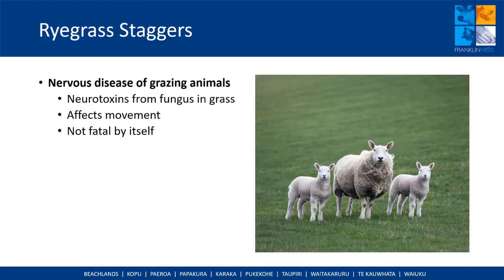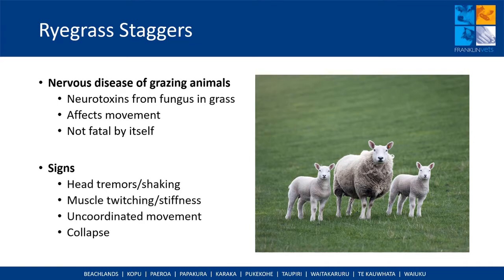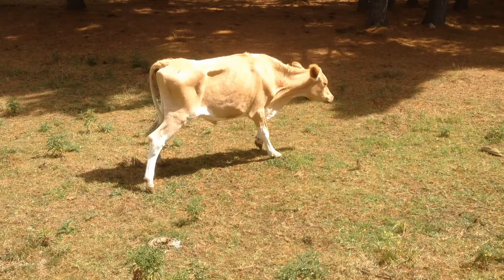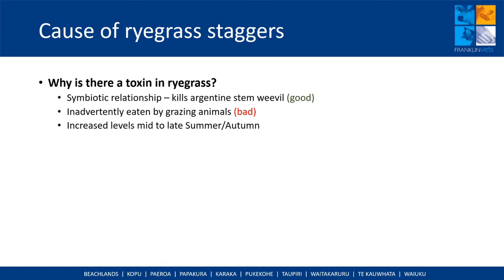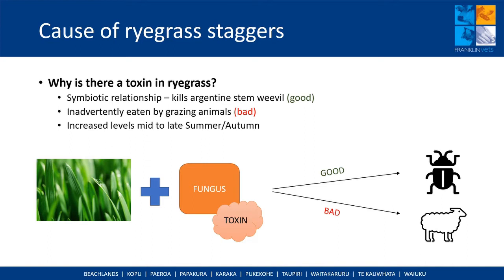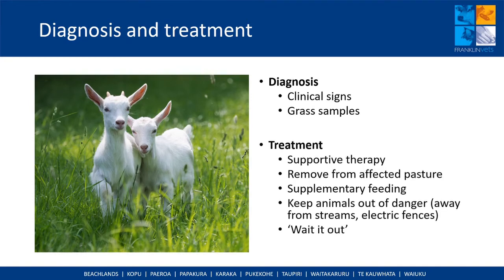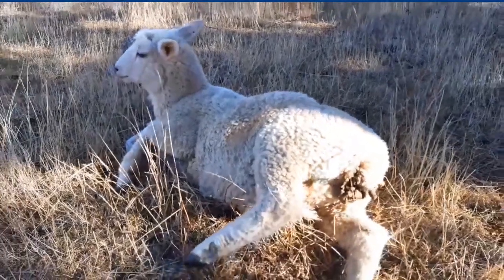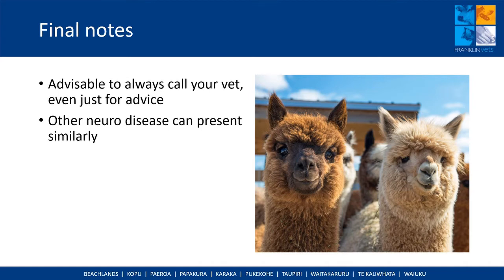Ryegrass staggers with Franklin Vets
Dr Blair van Dyk, farm vet at Franklin Vets Papakura discusses ryegrass staggers, including what it is, how to spot it and how to treat it.